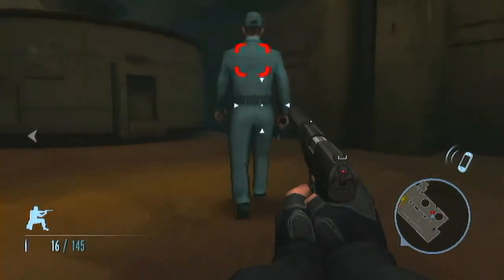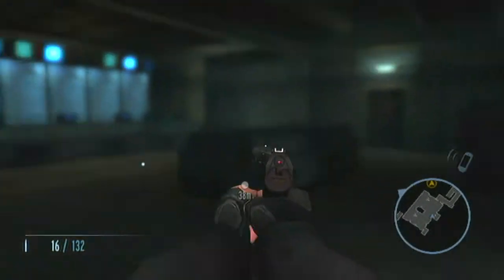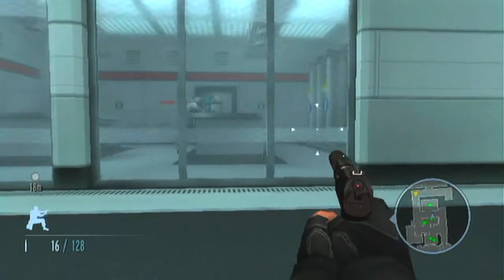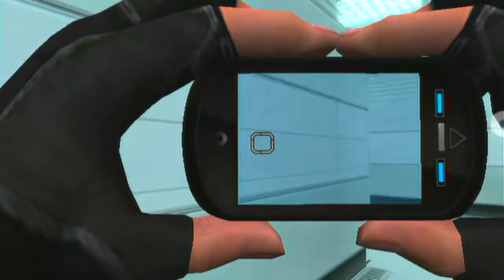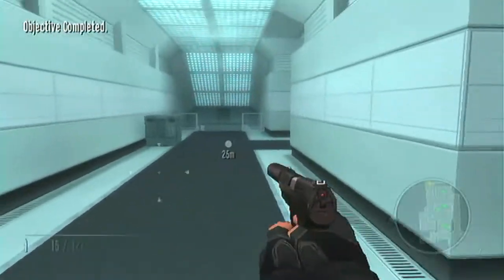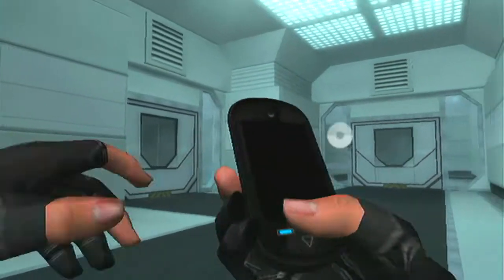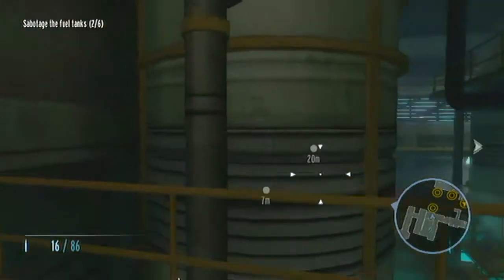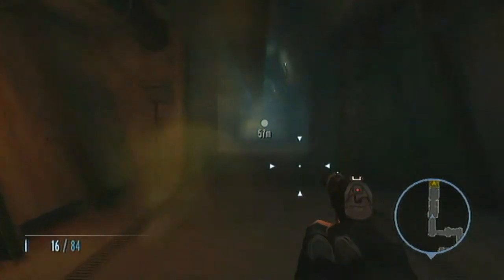Let's Play! Goldeneye 007 Part 4: R.I.P.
New let's play I'm doing, yes it's live commentary and all done in a single playthrough for the first time so I don't know what to expect :). Show some support by liking (I never ask for these so I'd be an honor) so that way I know you guys want moar. I finished my first hour session so the next session is coming soon!